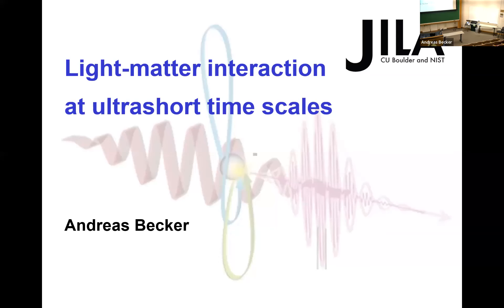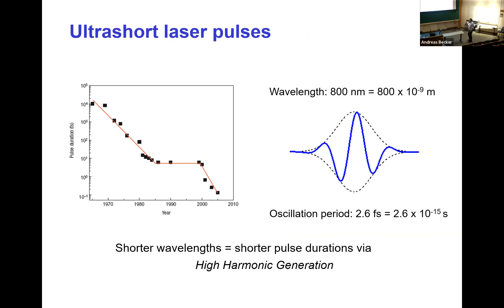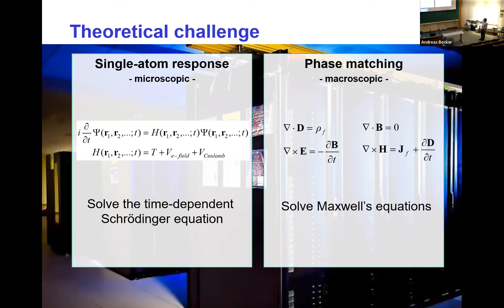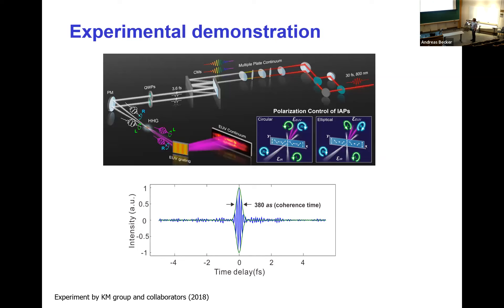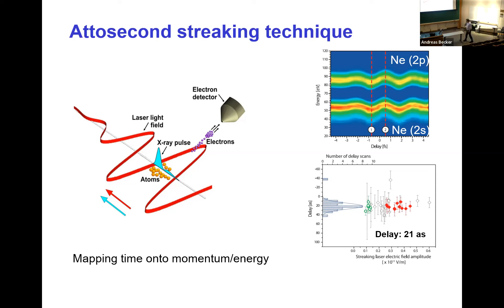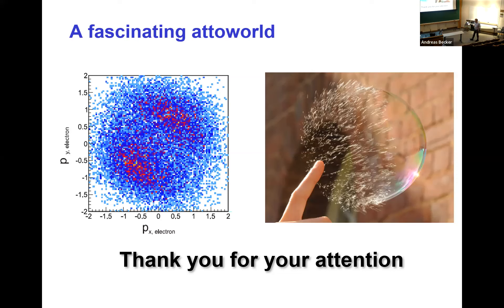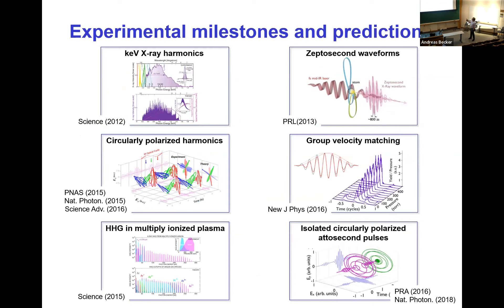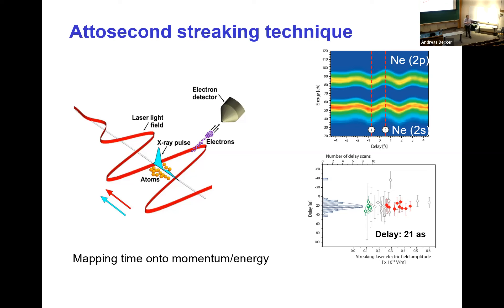JILA Colloquium - 3/17/2022 - Andreas Becker - Light-matter interaction at ultrashort time scales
Speaker:
Andreas Becker

Title:
Light-matter interaction at ultrashort time scales

Abstract:
Nowadays, the duration of laser pulses can be as short as tens of attoseconds (an attosecond is one quintillionth of a second), In my talk I will discuss some of the basic principles behind the generation and application of attosecond laser pulses and the theoretical challenges to study the interactions of ultrashort laser pulses with matter.